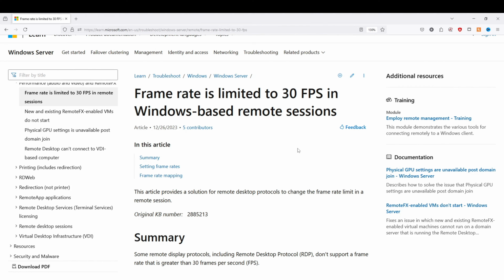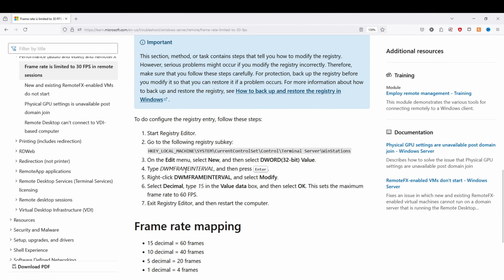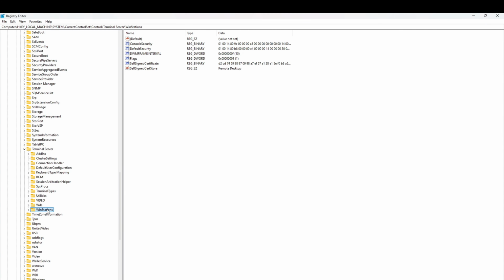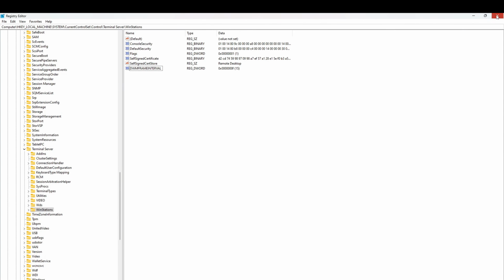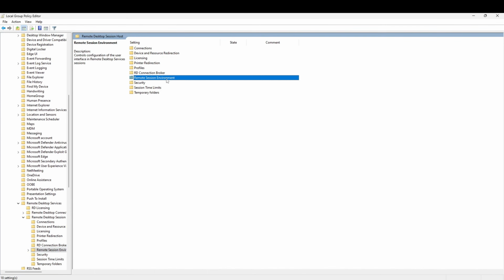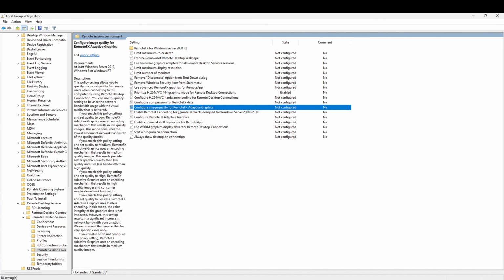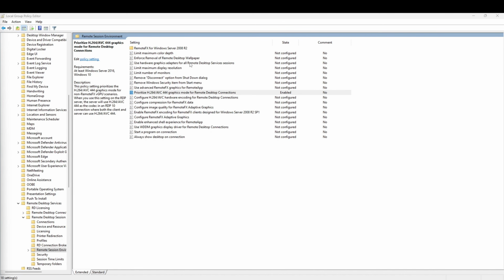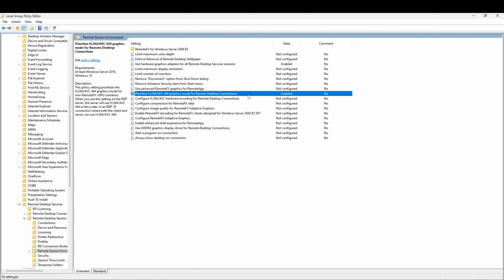Increase your Remote Desktop RDP sessions fps to 60!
Looking for a way to increase your Remote Desktop Session's FPS to 60? Check out this quick video where I show you two different methods to achieve this.
Say goodbye to sluggish remote sessions.

*Method 1*
Open Regitry Editor (regedit) and go to:
Computer\HKEY_LOCAL_MACHINE\SYSTEM\CurrentControlSet\Control\Terminal Server\WinStations
Right click the folder WinStations - choose New -  select DWARD (32 bit) and name it DWMFRAMEINTERVAL
Double click on DWMFRAMEINTERVAL, change to decimal value 15
Reboot/restart your Server/computer and after that you'll have 60FPS on your RDP sessions moving forward.

*Method 2*
Edit Local group Policy - Administrative Templates - Windows Components - Remote Desktop Services - Remote Desktop Session Host - Remote Session Environment - Prioritizes the H.264/AVC 444 graphics mode - And ENABLE IT and restart/reboot your computer.

Chapters:
0:00 Intro
0:42 1st Method
04:00 2nd Method
06:50 Bonus tip & Closure